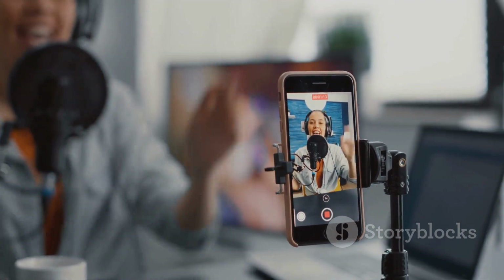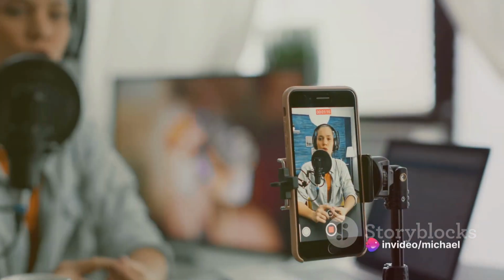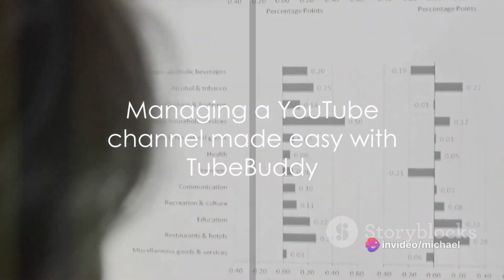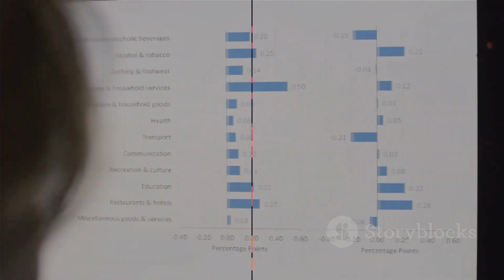TubeBuddy: Your Ultimate YouTube Companion